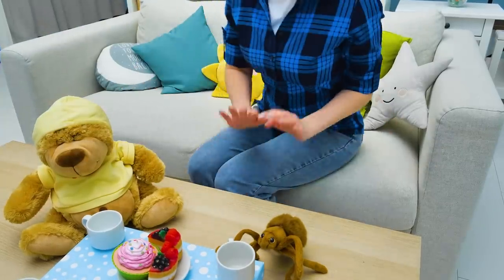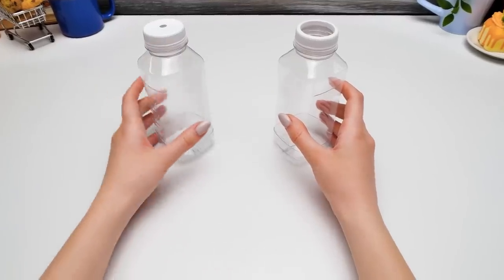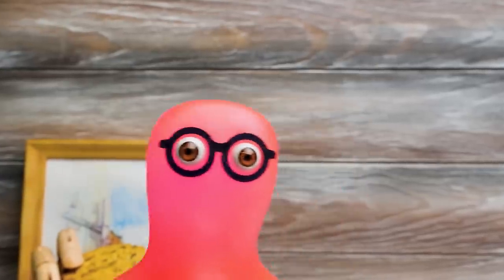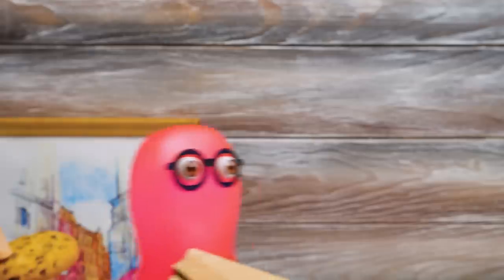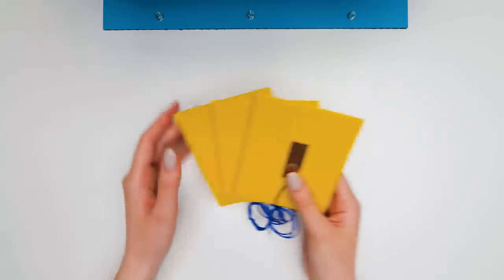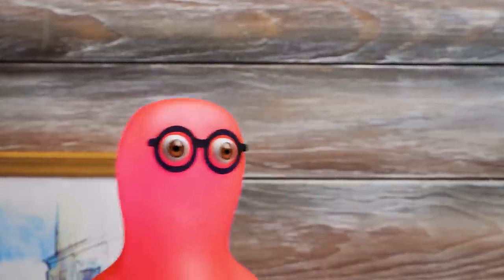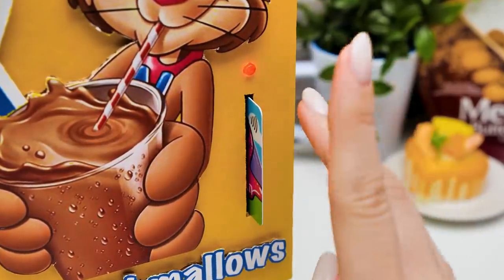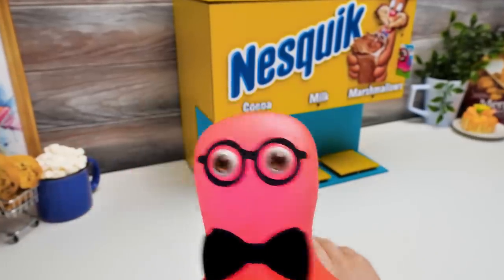DIY Machine That Makes Cocoa Drink With Marshmallows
Hi, guys! Today we're gonna make a Nesquik machine! We've got a lot of work to do, so let's get started!

Our Nesquik machine is a large cardboard construction with a very interesting mechanism. There are 3 bottles inside, 2 of them are plastic for marshmallows and cocoa, and a glass bottle for hot milk. We will also place a special pump and wires inside to make everything work! Guys, ask an adult for help if you need it! The machine will only dispense ingredients when a special card is inserted. So that no one can see the insides of the machine, we will cover it on all sides with cardboard and decorate it a little. Let's glue the labels with the ingredients and add a fun picture of the Nesquik character!

Now cocoa is not only delicious to drink but also fun to make! We hope you liked our new craft and you will definitely make it with your parents at home!